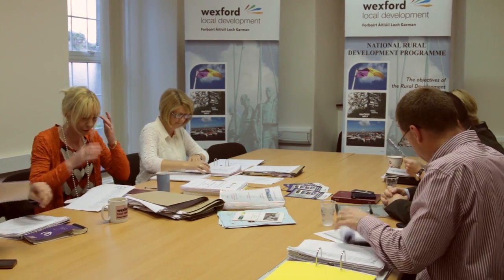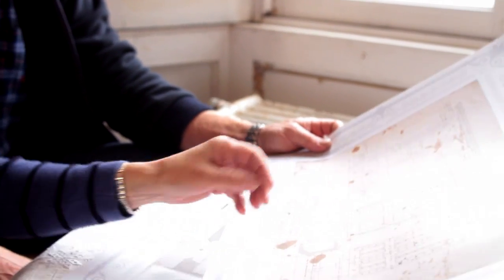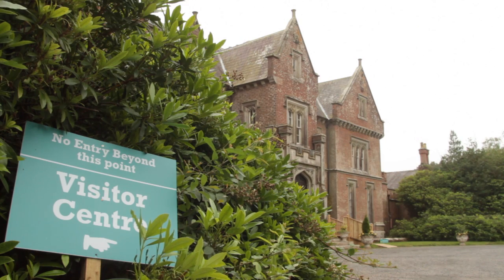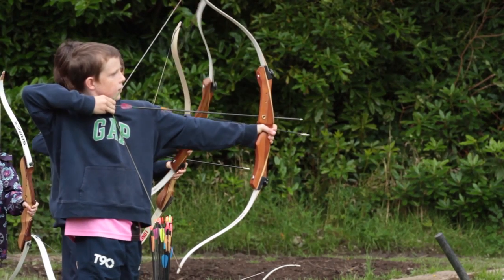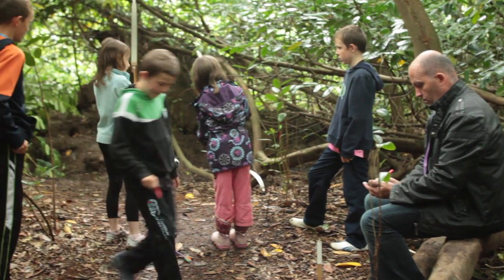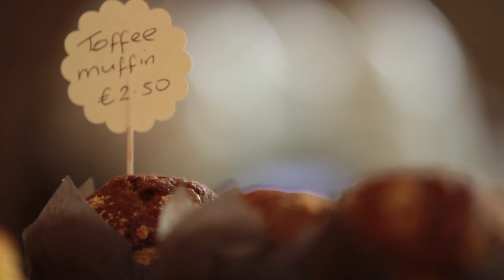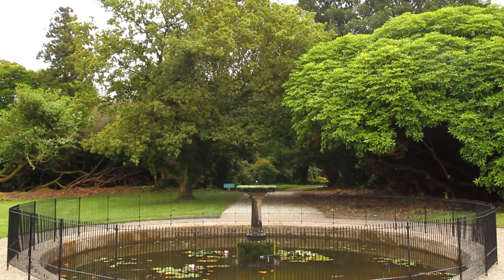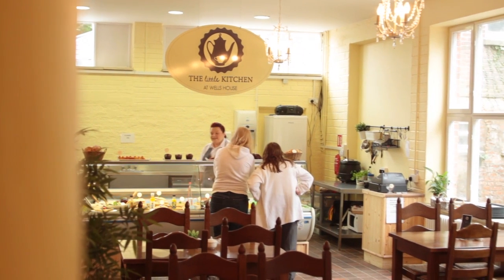Wexford Local Development - Wells House